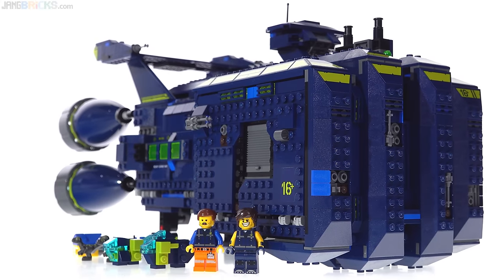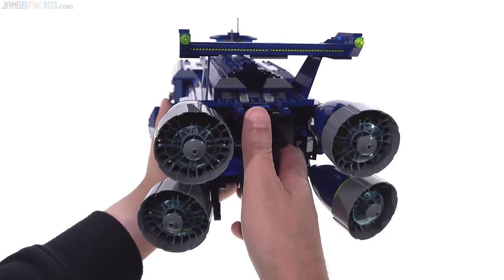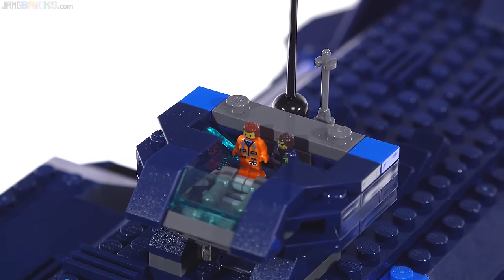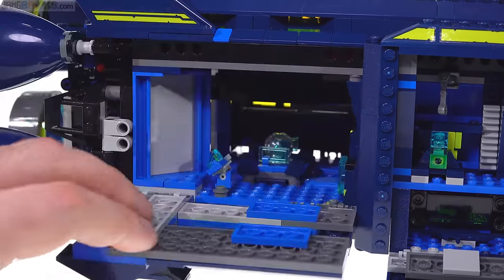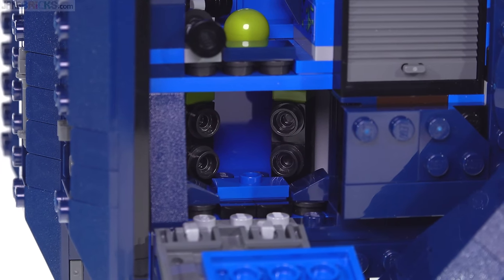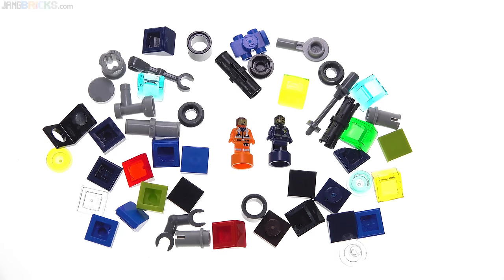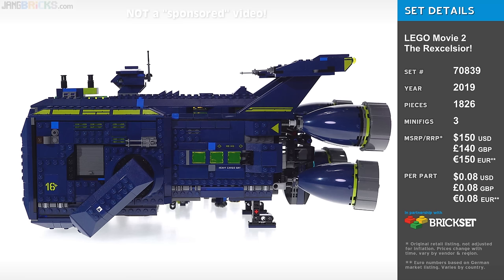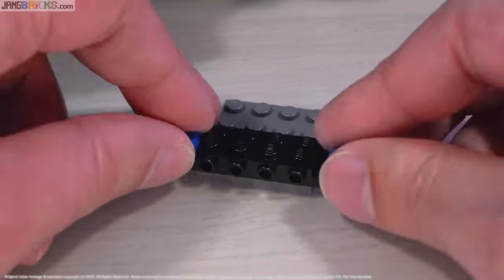LEGO Movie 2 The REXCELSIOR review 👊 70839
Official model of Rex's huge spaceship from The LEGO Movie 2 that looks like a giant flying fist. A detailed look at its functions & features including tiny interior details.